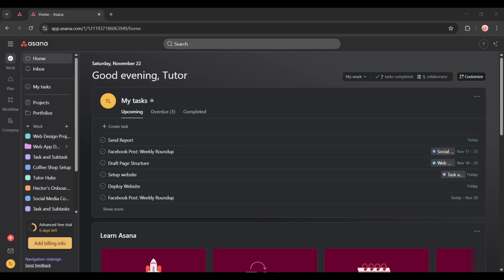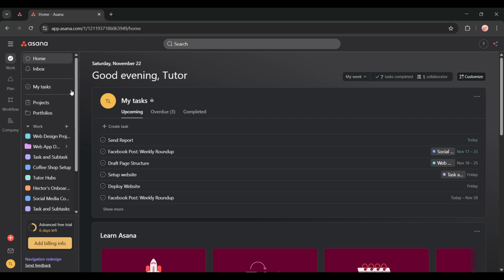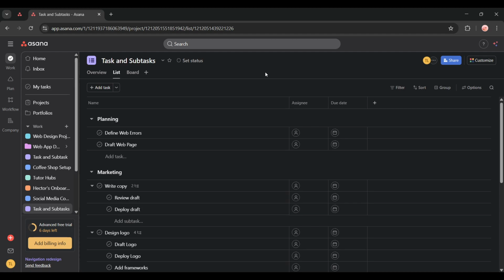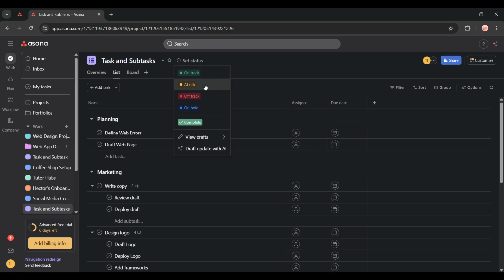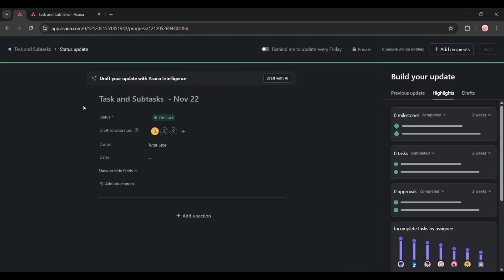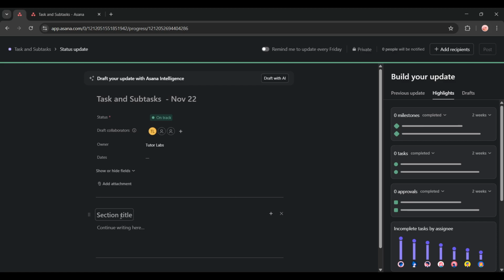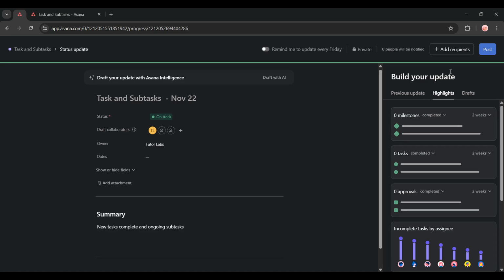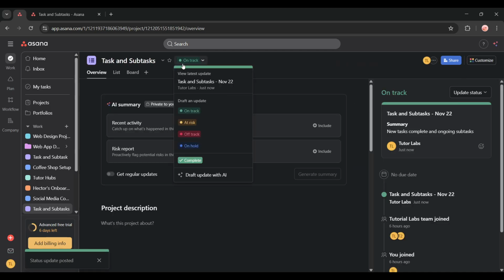How To Use Asana Status Updates (Tutorial 2025)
Along the way, you'll learn how to use Asana status updates, Asana project status reporting, sending team updates in Asana, manage project progress with Asana, create Asana status reports easily, Asana tutorial for status updates, setting up project status in Asana, understand Asana team communication, tracking project health using Asana, effective Asana status update guide, launch Asana project status feature, communicate project milestones Asana